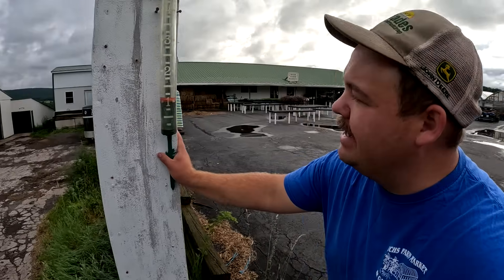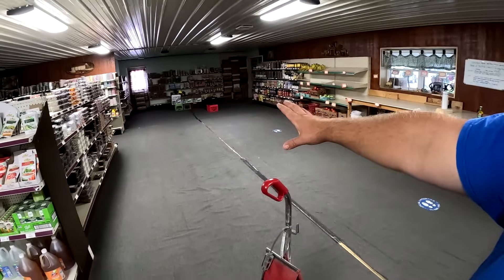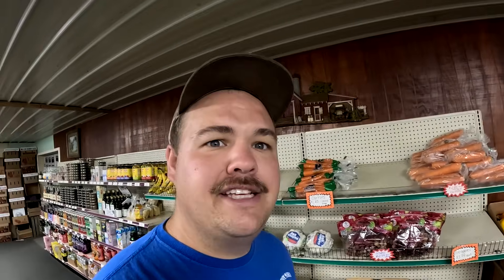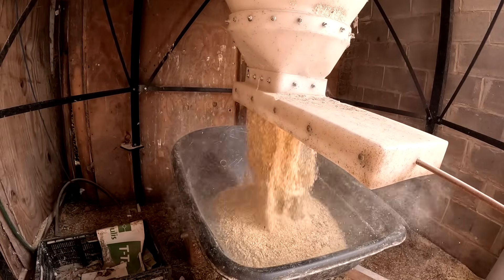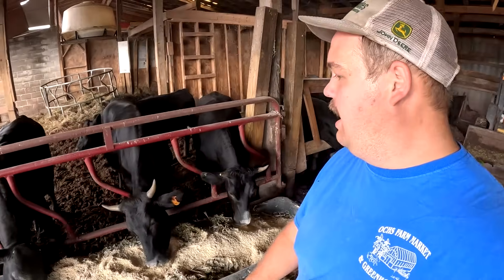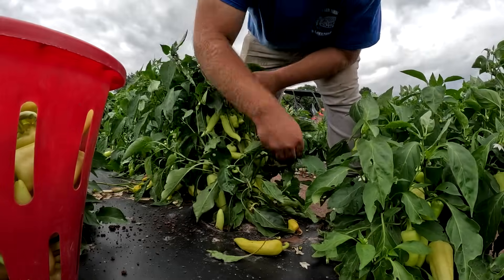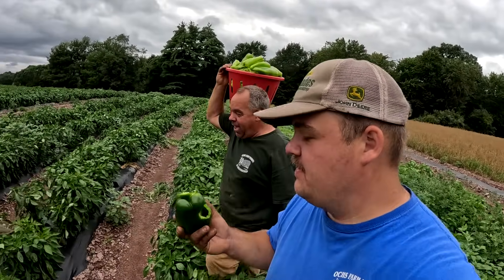OUR FIRST MAJOR TOMATO HARVEST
More coming soon!